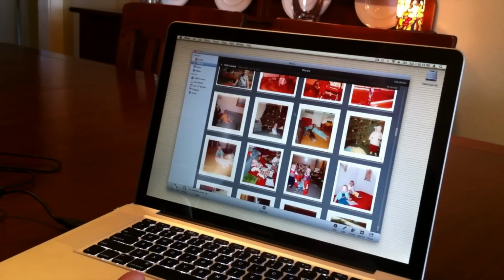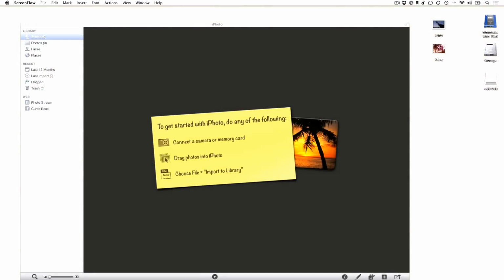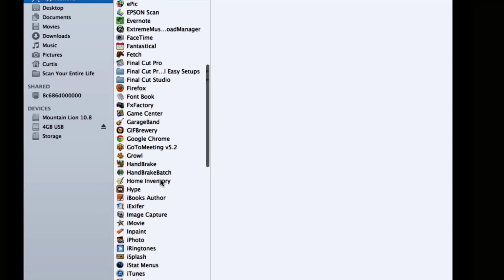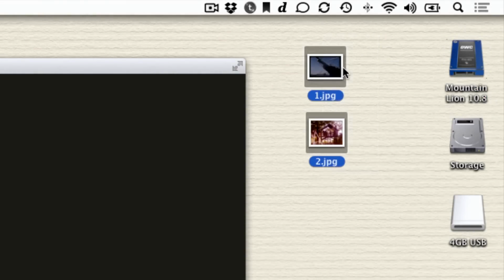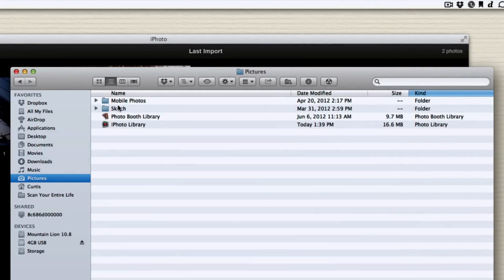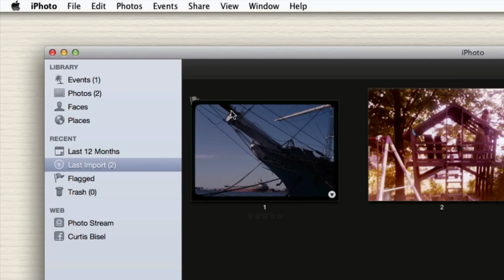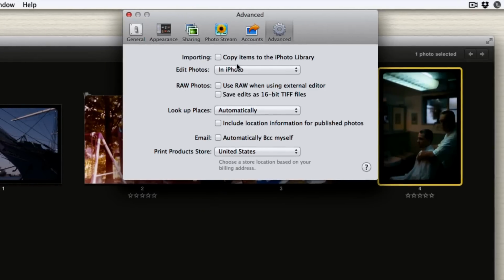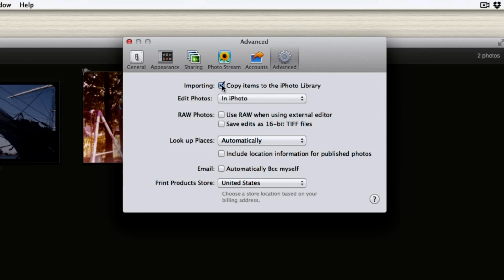How to Choose Where iPhoto Saves Your Photos On Your Hard Drive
How to Get iPhoto to Store Imported Photos Inside or Outside of iPhoto Library (Managed or Referenced).

What everyone who uses iPhoto should know — where and how iPhoto stores your original  photo files.

Did you know you can have iPhoto store you photos either inside of the iPhoto Library File OR store them on your computer anywhere you would like in your own folders. These two types of file management are called "managed" and "referenced" (respectively).

The secret is a setting called "Copy items to the iPhoto Library." And how you set this determines where your original photo files are stored on your computer.

:::::: DID YOU ENJOY THIS VIDEO? ::::::

I appreciate anything you can do to spread the word for what I am trying accomplish for people with Scan Your Entire Life.

Cheers!
Curtis Bisel

==|  QUESTIONS?  |

At the bottom of my article in the comments section, please feel free to leave me a comment or question where I will have more room to respond to you than I am allowed here.